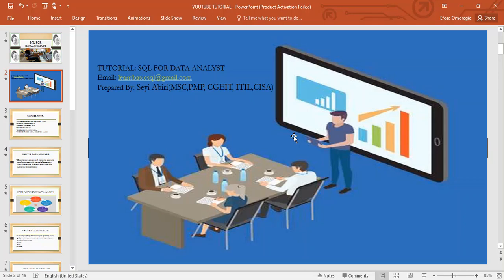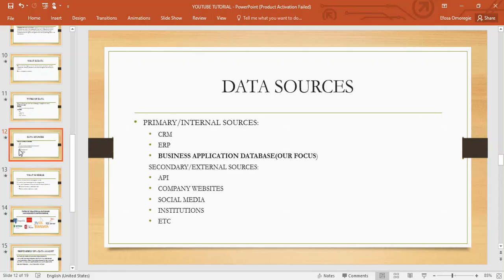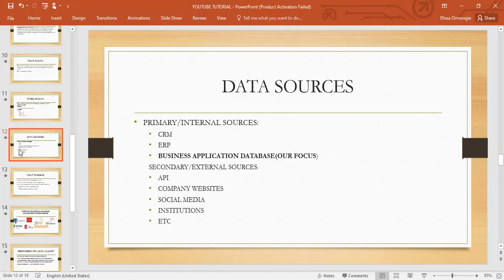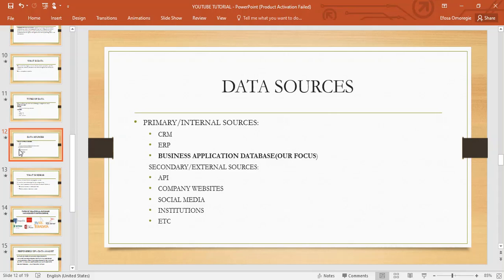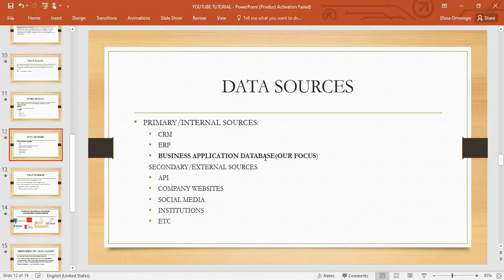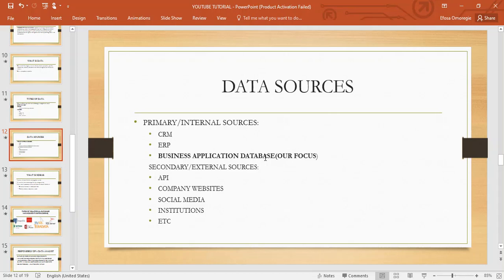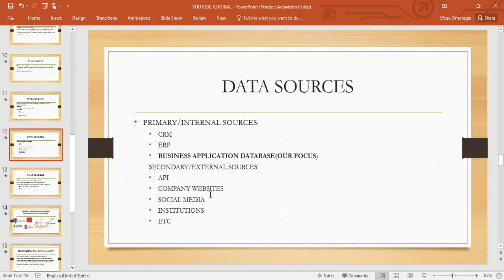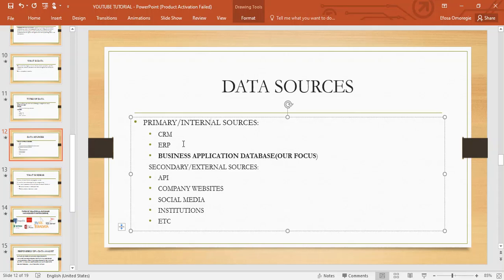SQL FOR DATA ANALYST PART 5 DATA SOURCES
DATA ANALYSIS TRAINING FOR NEWBIES IN IT